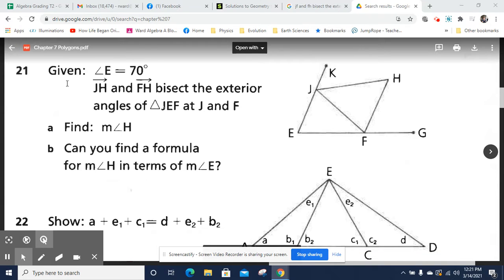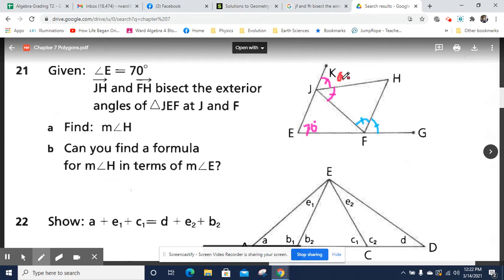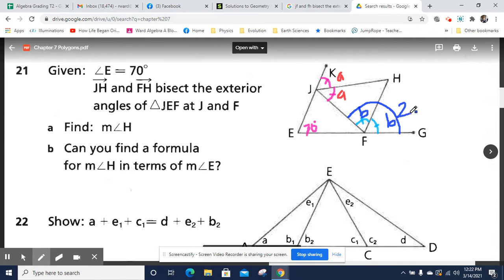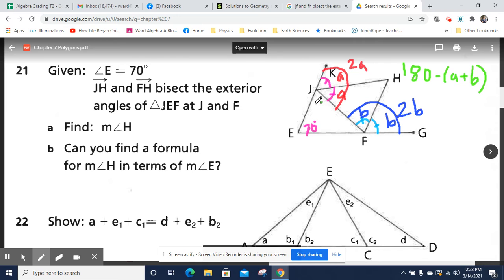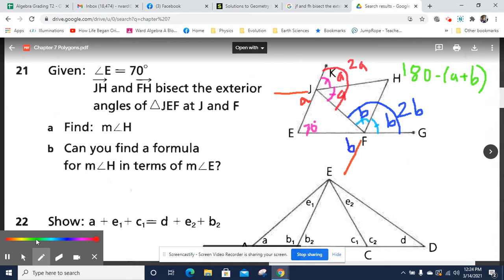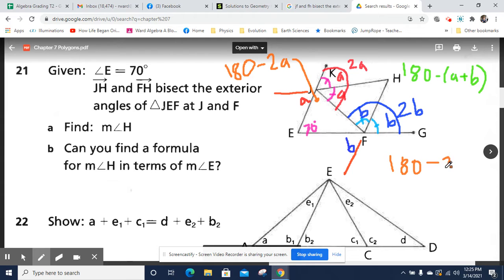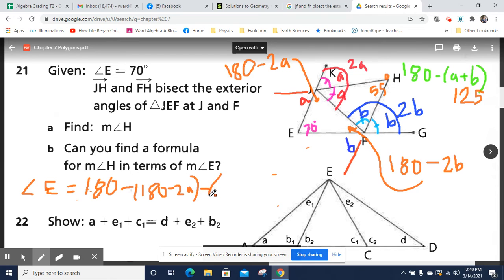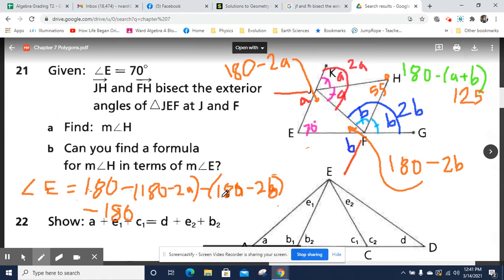Geometry Chapter 7.1 number 21